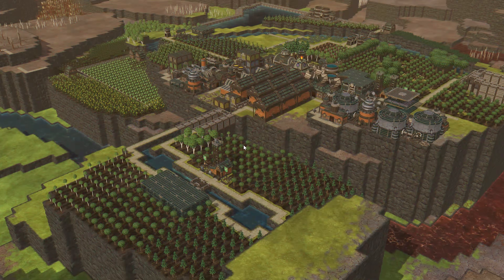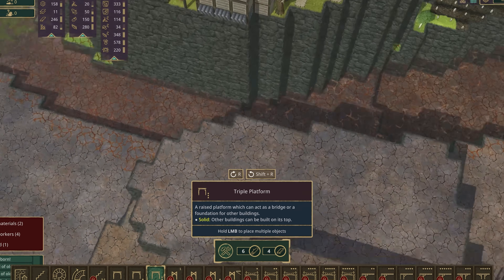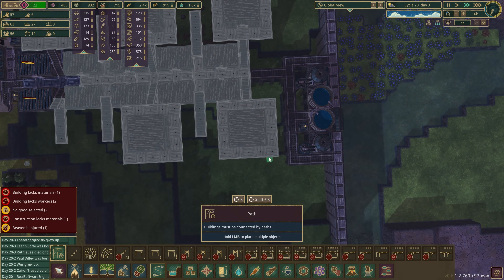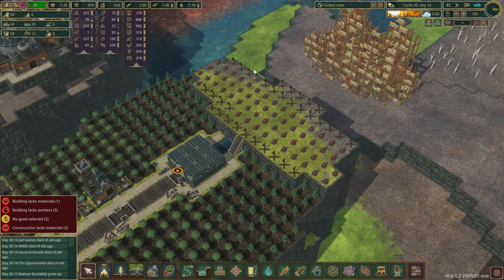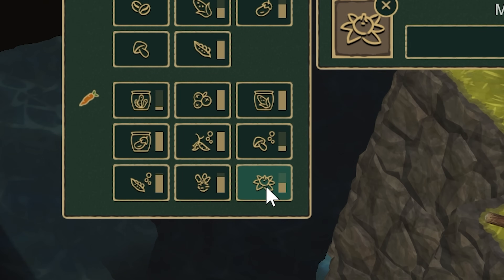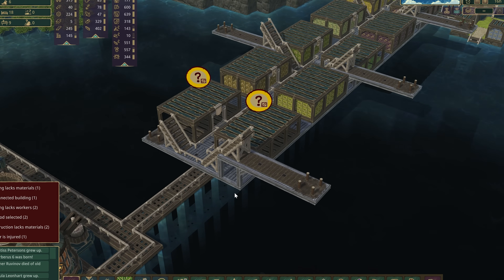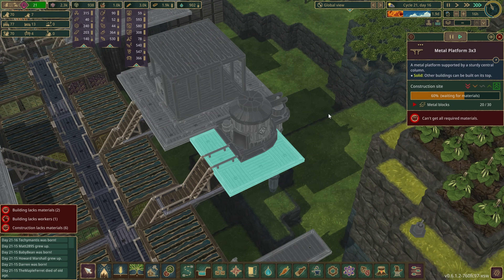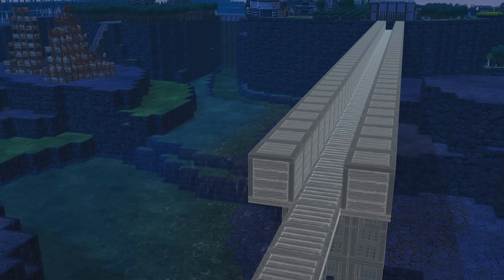You've Not Seen an Impossible FLOATING Storage Like This in Timberborn! (Update 6)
Enjoy the ups and down of my new Timberborn Badwater (Update 5) playthrough, this time with the Iron Teeth and a much harder map start. This series has it all: drama, stress, jubilation...these beavers are going to face every disaster and (hopefully!) survive! :-)